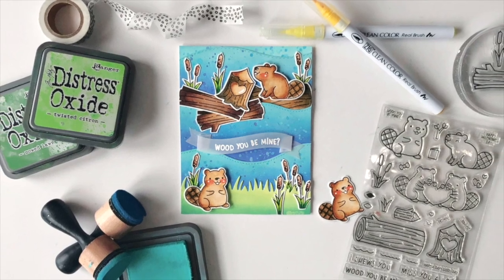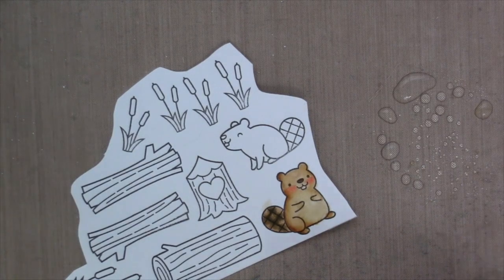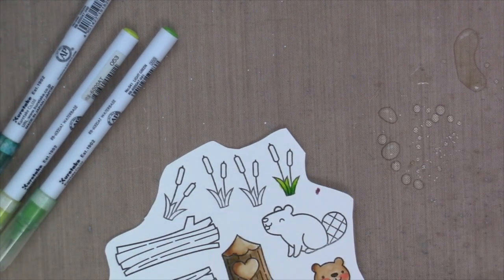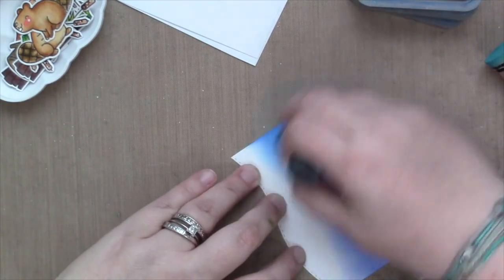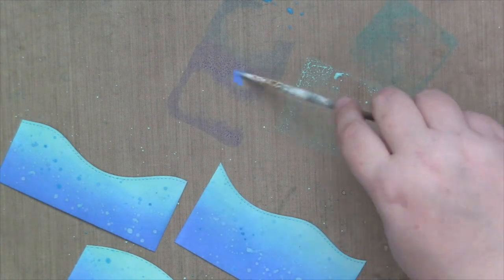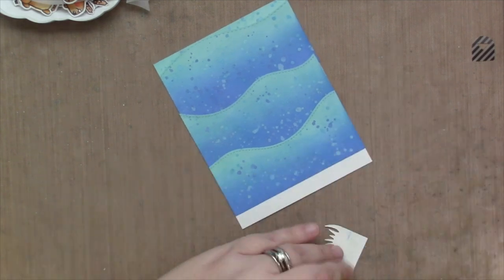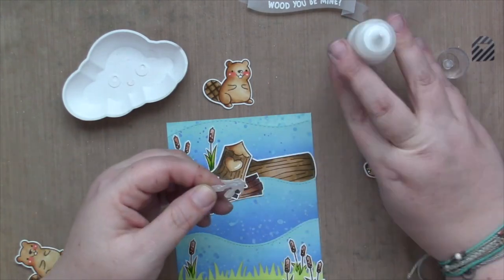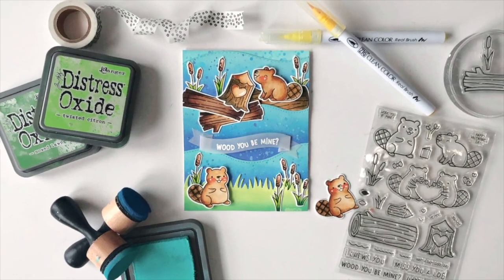Water coloring images for a card with Samantha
to see our products, more ideas and inspiration! In this video, Lawn Fawn Inspiration Team member Samantha shows us how to create a fun beaver dam scene for a card. She used Zig Clean Color markers to watercolor the Wood You Be Mine images.

• wood you be mine?

• wood you be mine? - lawn cuts

• 80 lb. cardstock - white

• 110 lb. cardstock - white